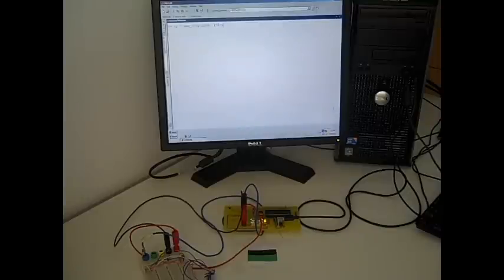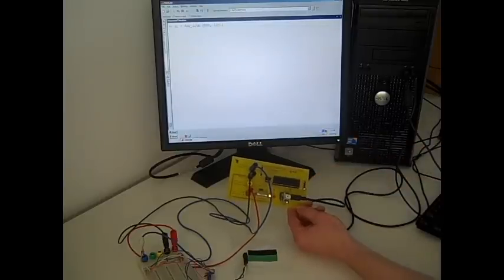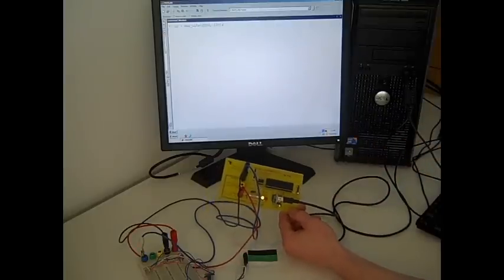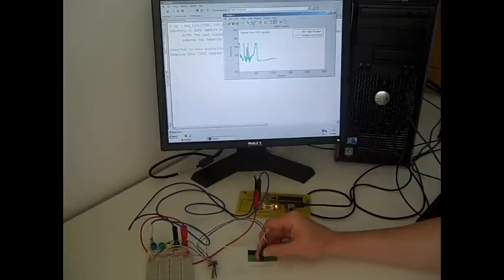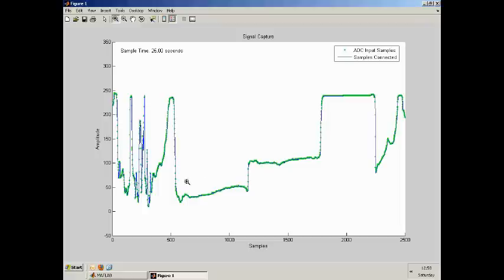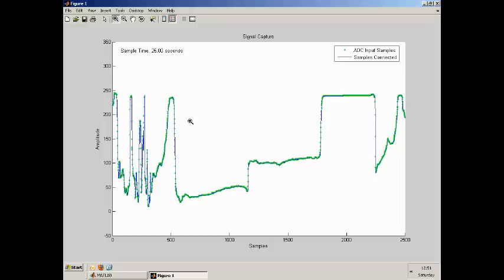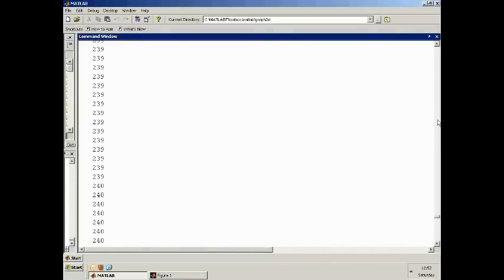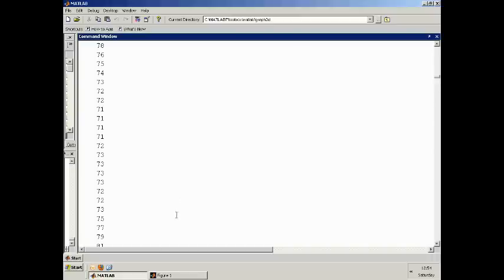Demonstration of Discrete/Digital Signal Capture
This video shows how a discrete/digital signal can be obtained/captured from a colour sensor using a home made data acquisition card.